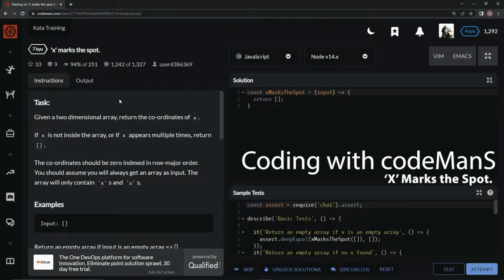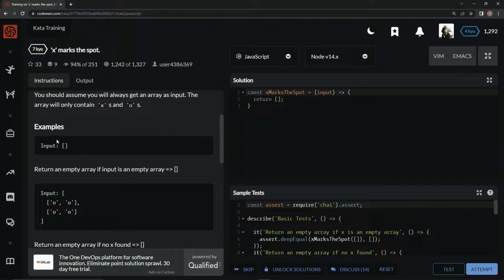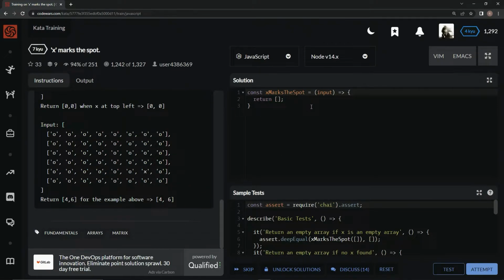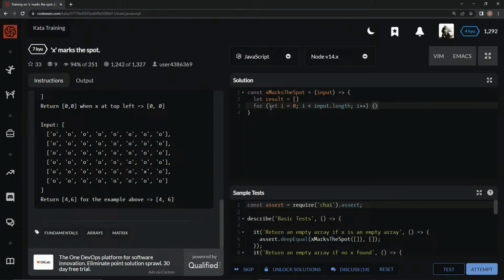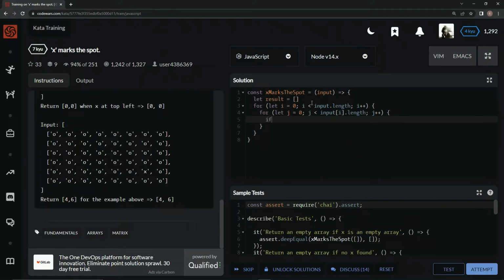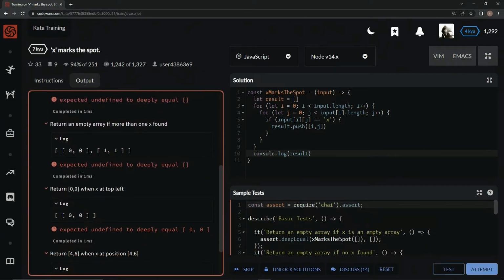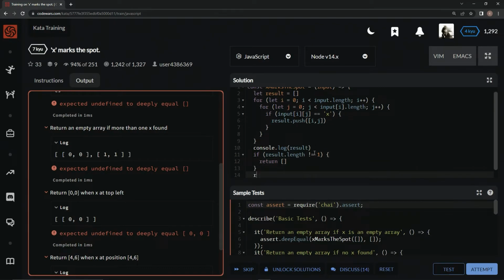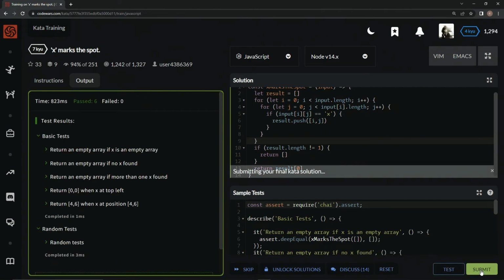Codewars 7 kyu 'X' Marks the Spot. Javascript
this one uses a double for loop